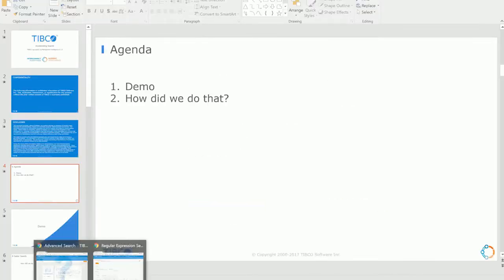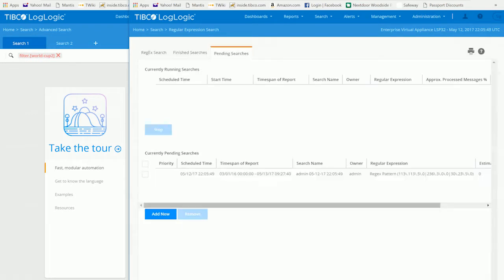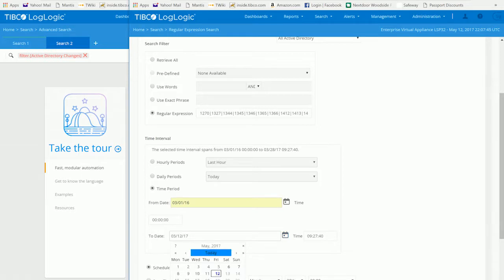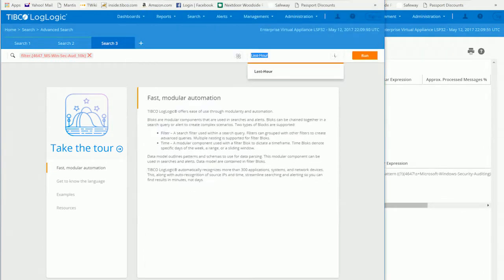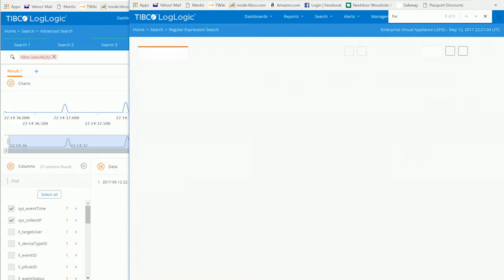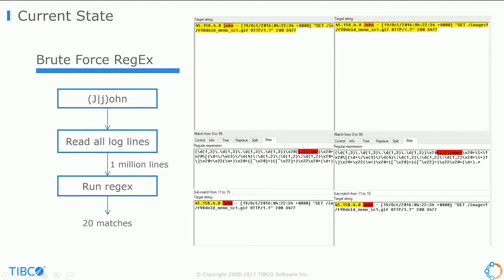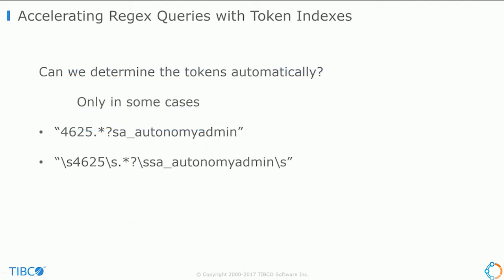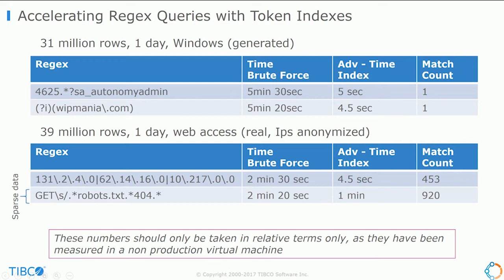TIBCO LogLogic Log Management Intelligence 6.1 - Accelerated Search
Learn about really fast searches using Advanced Search in TIBCO LogLogic Log Management Intelligence 6.1